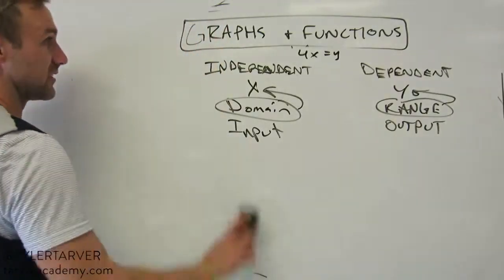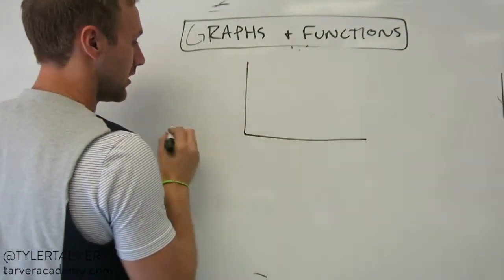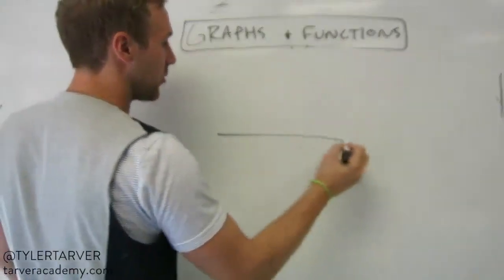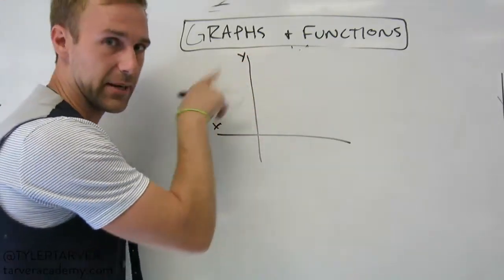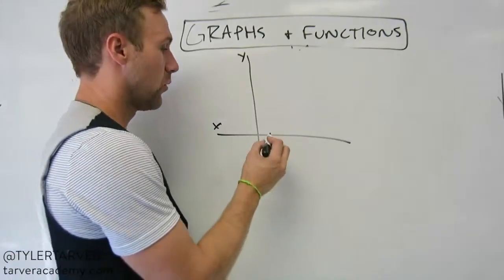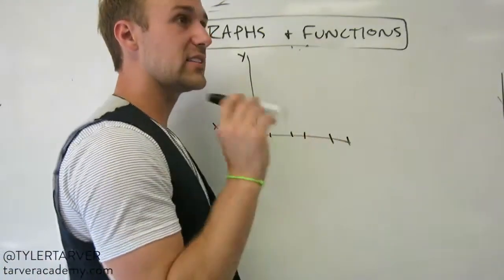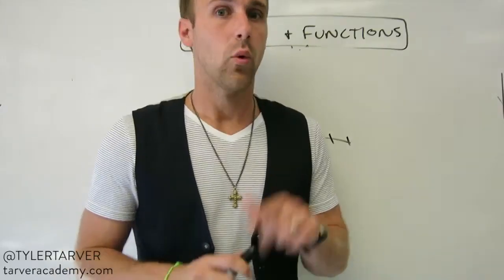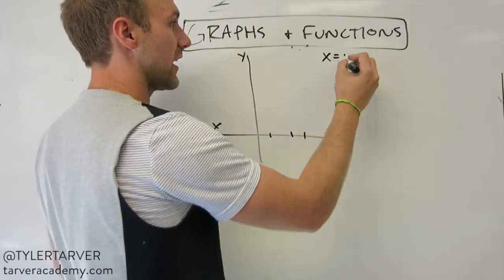How to Plot and Input and Output from a Word Problem